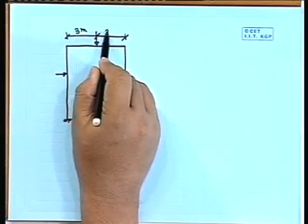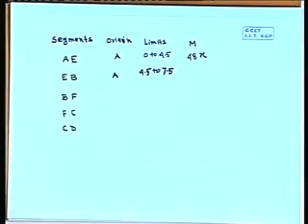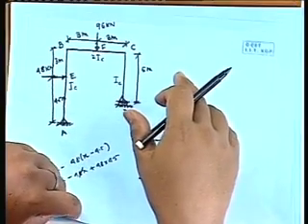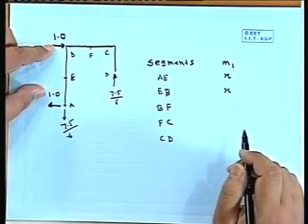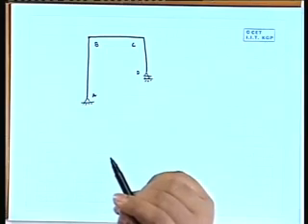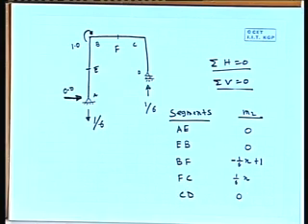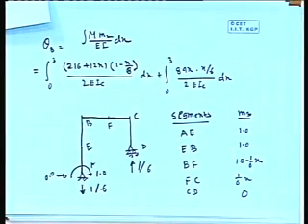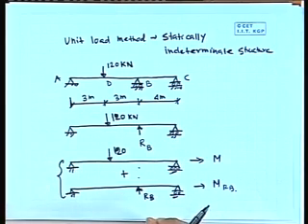Lec-11 Statically Indeterminate Structures-V